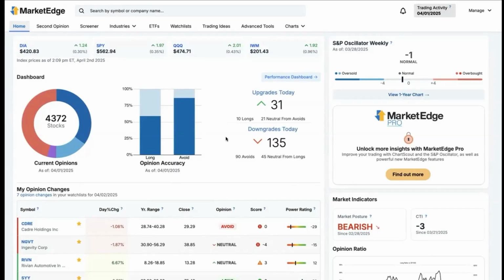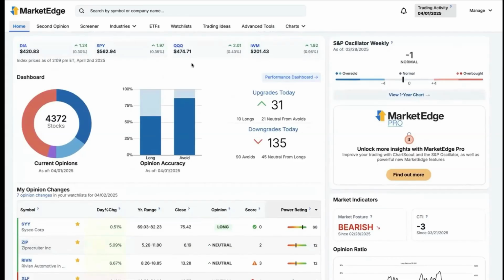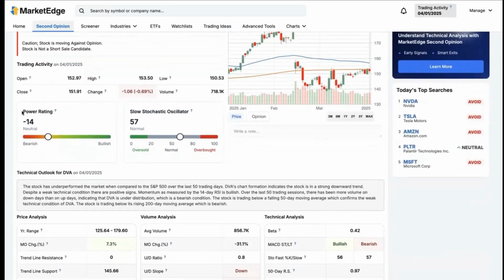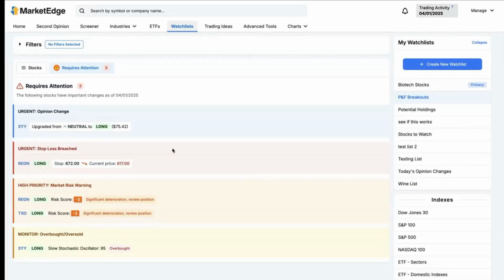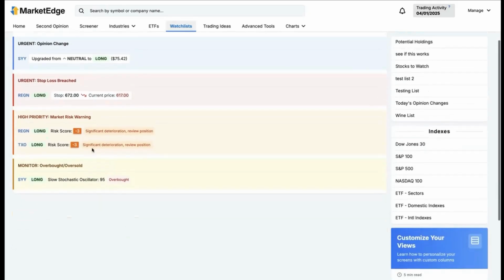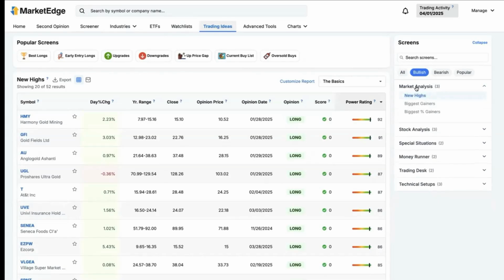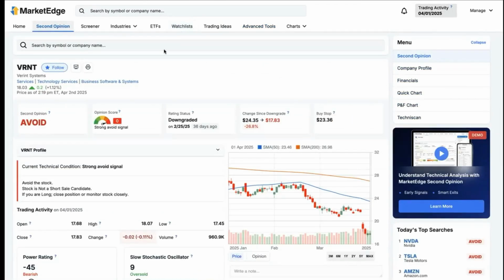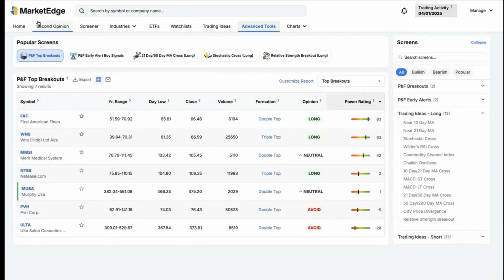MarketEdge New Features and Updates June 2025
Rachel and Matt review of the new features we previewed in April that are now live on the site!